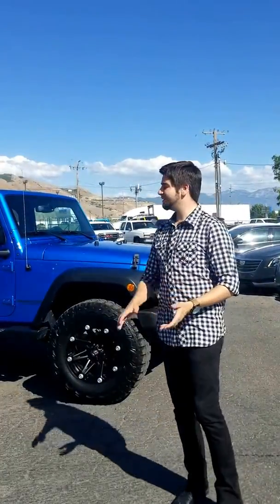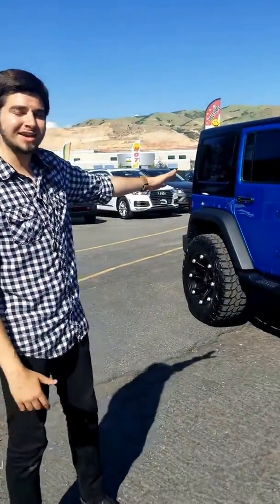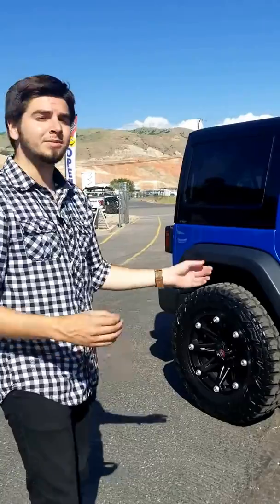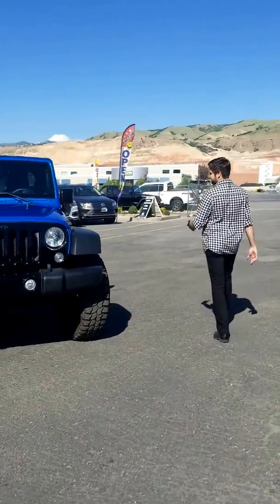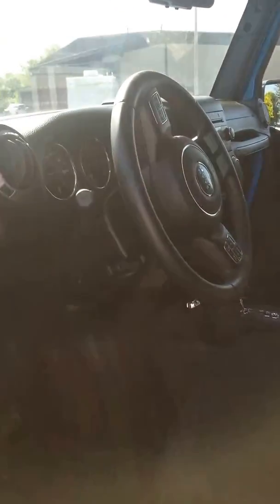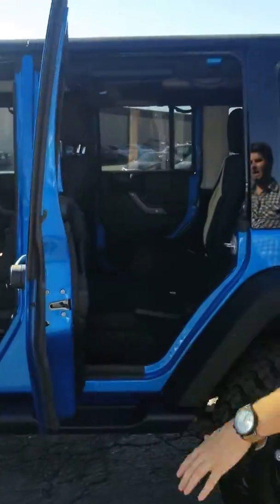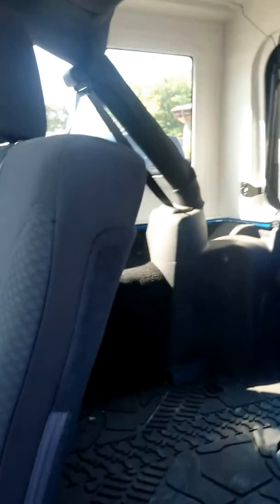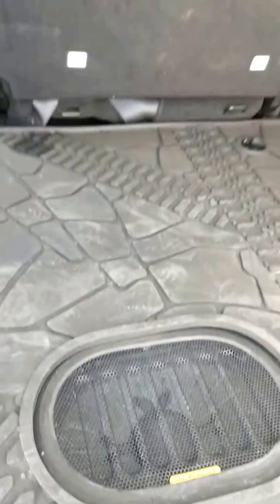June 21, 2018